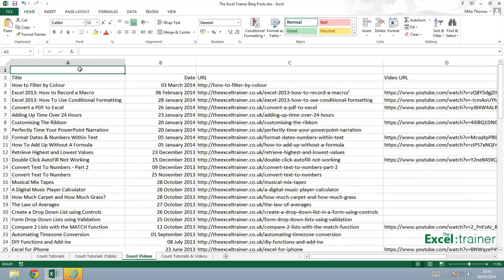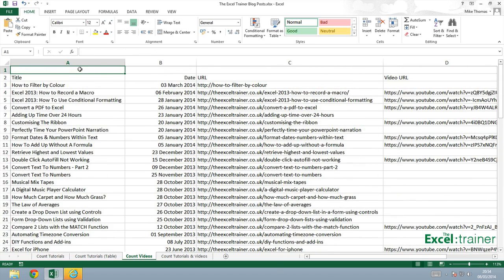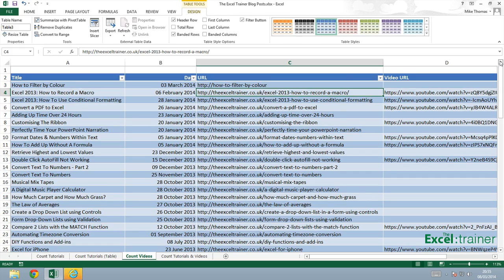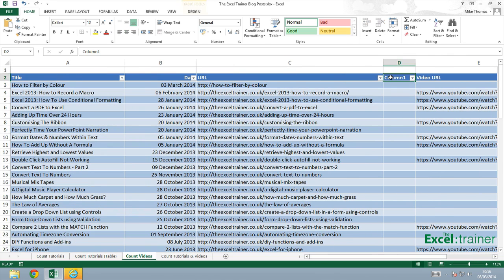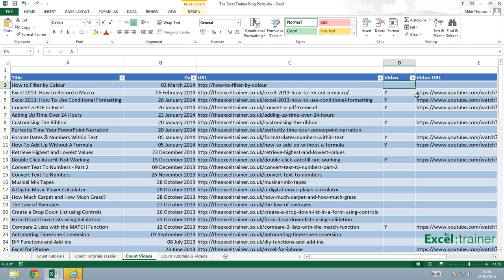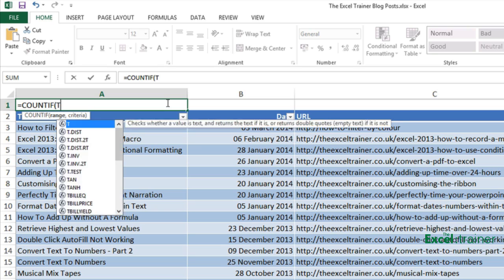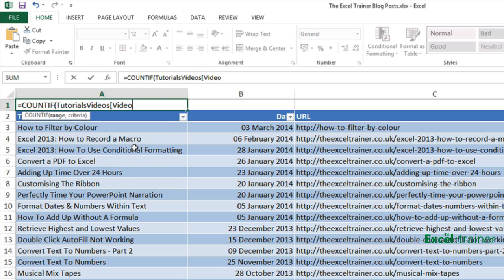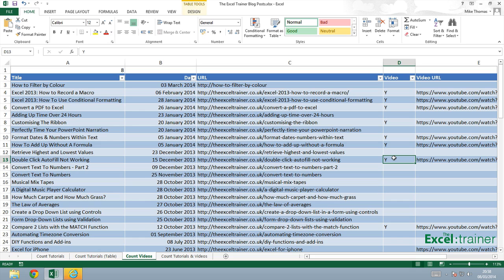Excel: Counting the Rows in a Table - with Criteria - Part 1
Part 3 of 4 about counting in Excel. This short tutorial demonstrates how to use the COUNTIF function to count the number of rows in a Table that match a given criteria